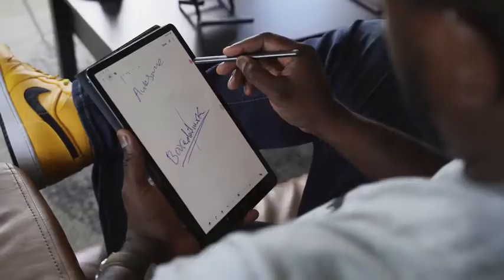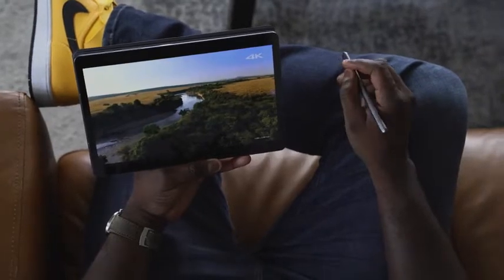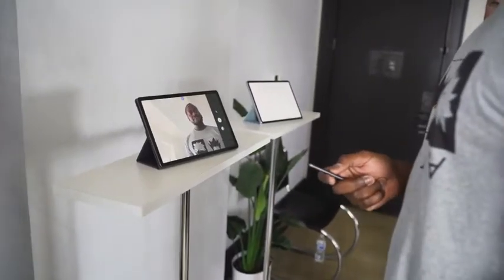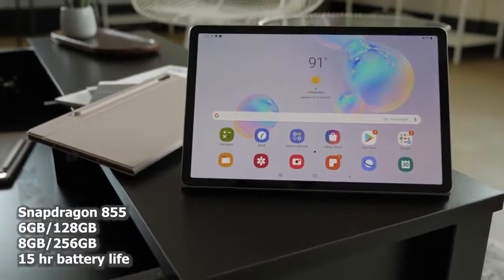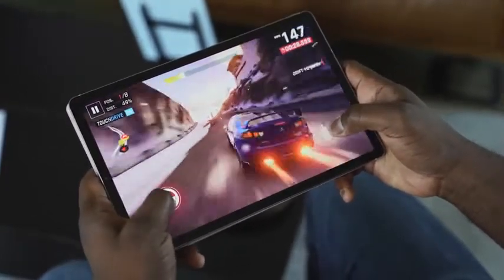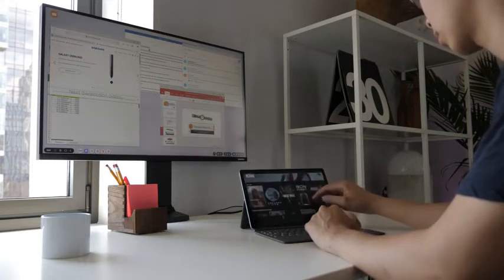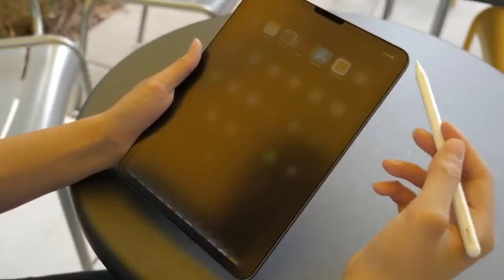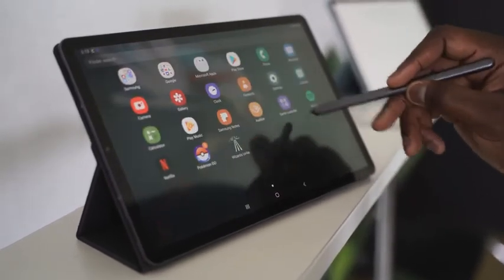Galaxy Tab S6 vs iPad Pro 11 iPad Pro Killer